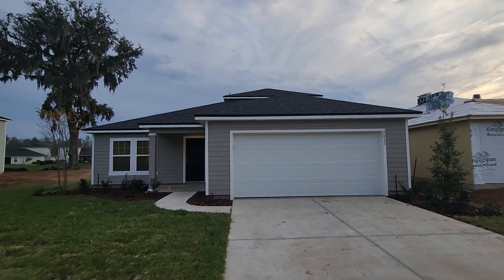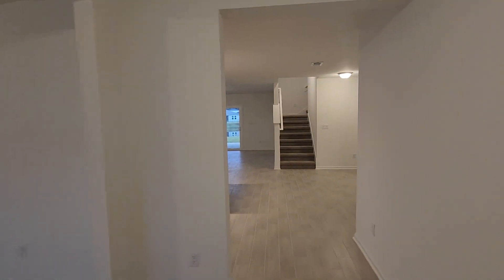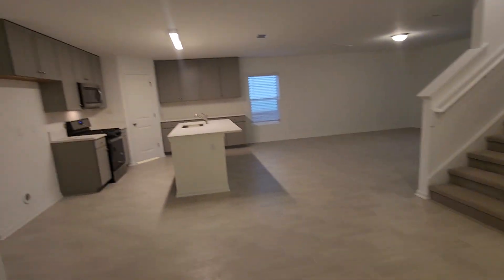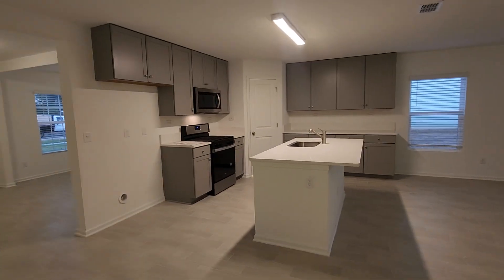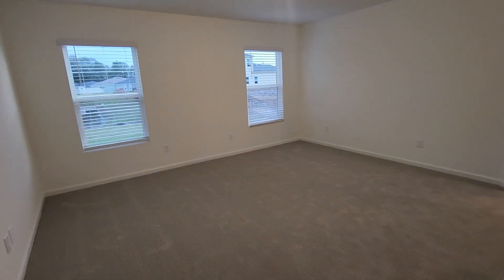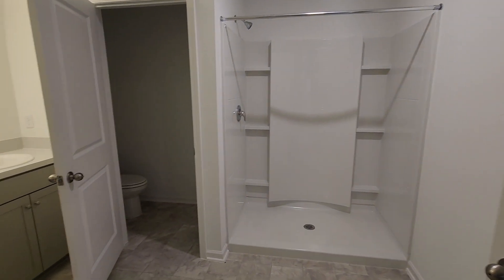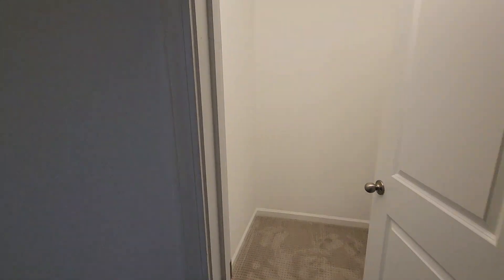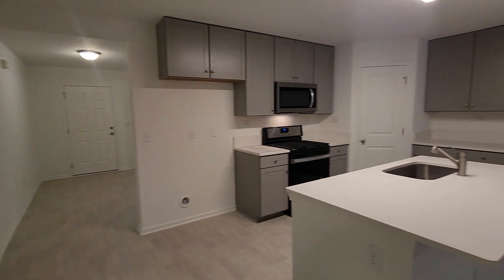EMORY II "A" By Dream Finders Homes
The Emory II is a Dream Series Floor Plan by Dream Finders Homes. This is a 4 Bed, 3 Bath, 2 Car Garage coming in at 2,286 sq ft mostly single story plan with 3 of the  bedrooms and 2 baths downstairs and 1 bedroom and a bath upstairs in the Bonus Room. This open concept floor plan has a formal Dining Room, Cafe area, Covered Lanai, an adjoining Living Room/Kitchen area and a large Storage Closet.
This video is for reference purposes only and the home is not for sale. Please "Like" and "Subscribe" for all my Dream Finders Homes videos and leave a comment if there are other plans you would like to see or if you have any questions about our homes here in Wilford Preserve in Orange Park, FL!